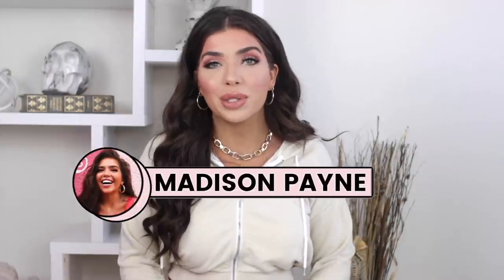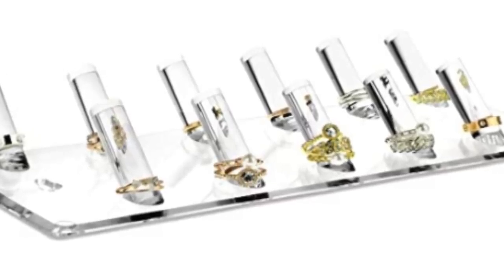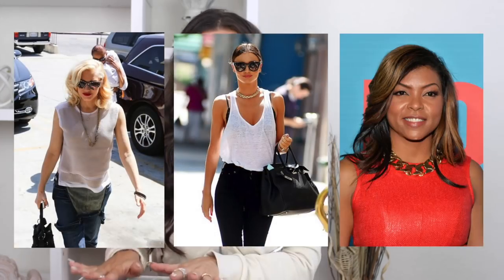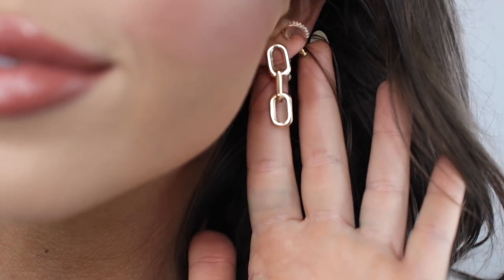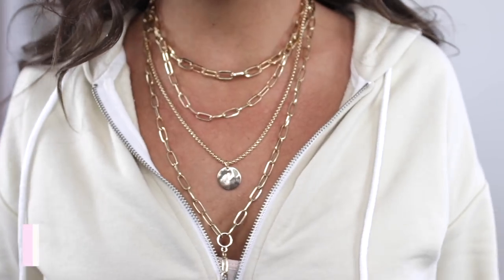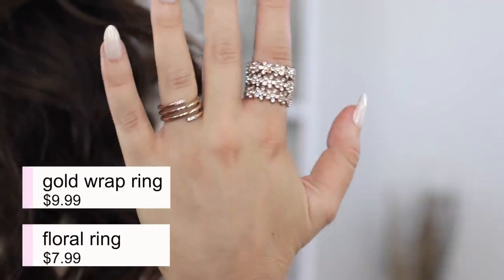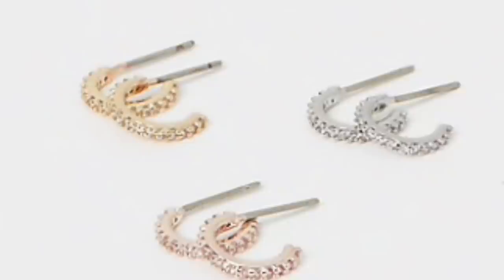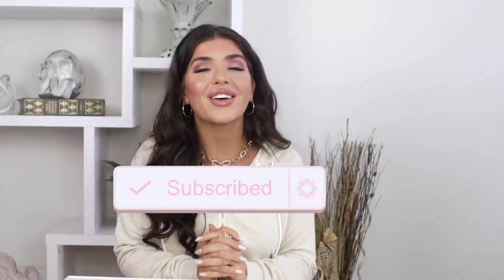MY BUDGET JEWELRY COLLECTION | 2020 Jewelry Trends | Jewelry Organization Ideas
Hey friends! Today I'm sharing my Budget Jewelry Collection- below are products mentioned:

Nail Polish Rack (that I use for Sunglasses) $44.99-

Photo Storage (What I store Jewelry in that I’m not current wearing) $25-
Express Three Row Disc Necklace (my personal fav) $29.90-
Express Set Of 3 Pavé Hoop Earrings (gold & silver) $29.90-

MadisonReedPayn